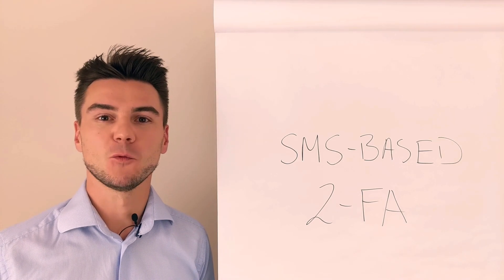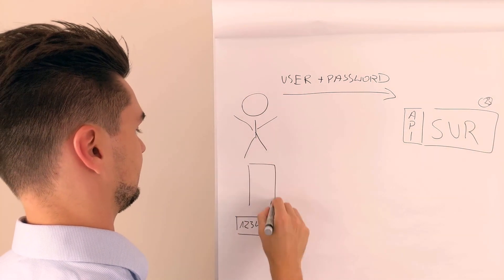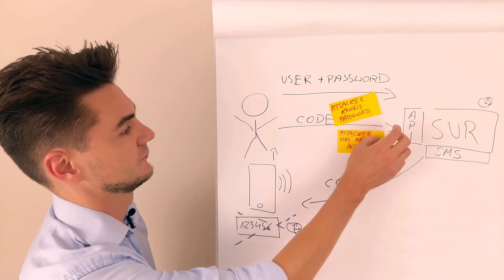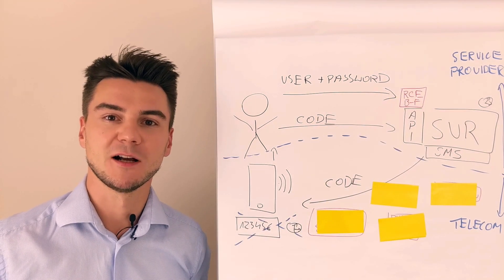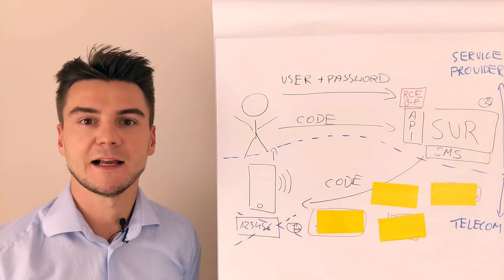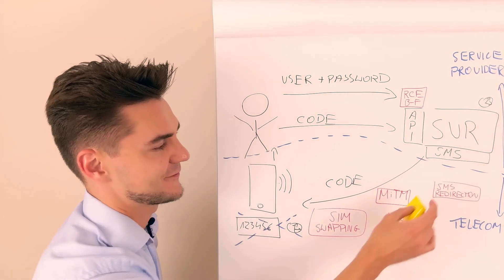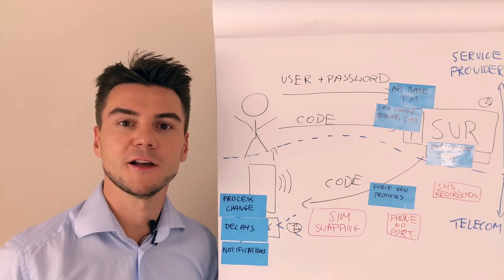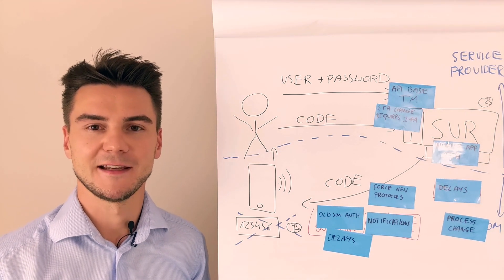Instant Threat Modeling - #06 SMS-based 2-FA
This episode presents the most interesting threats applying to SIM Swapping:

Threat actors:
- attacker who knows the victim's passsword
- attacker who compromised mailbox
- attacker who knows only user id / e-mail

Threats / attack vectors:
- RCE / brute-force
- MiTM
- SIM swapping
- Phone number porting
- SMS redirection

Instant mitigations;
- API base TM
- 2-FA change requires 2-FA
- mobile app 2-fa
- force new protocols
- delays
- notifications
- old sim auth
- process change

Instant Threat Modeling by Jakub Kaluzny (SecuRing).